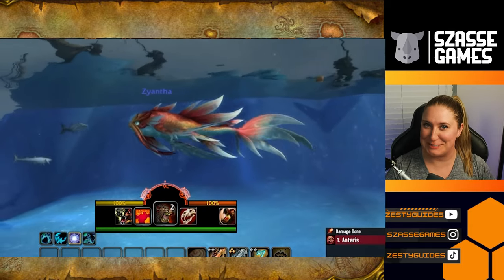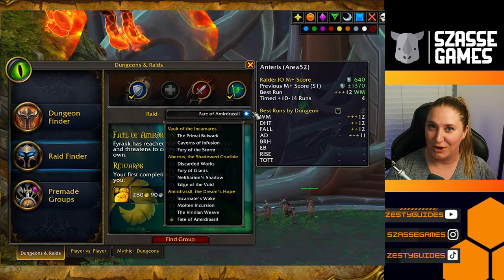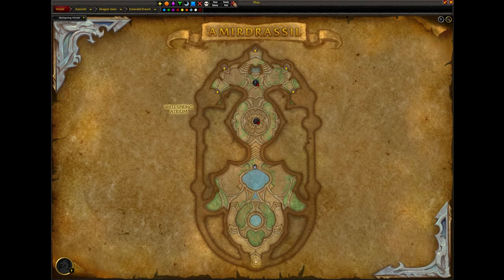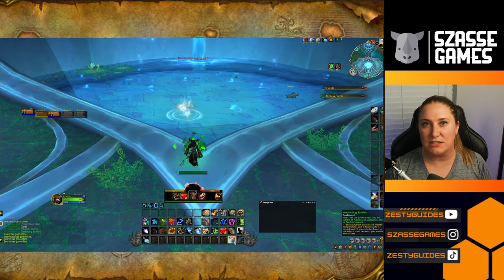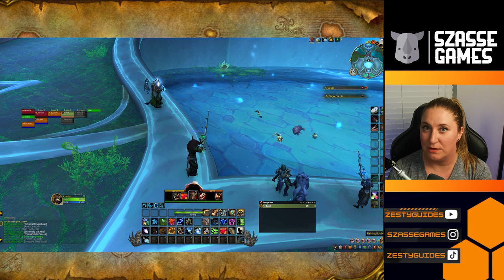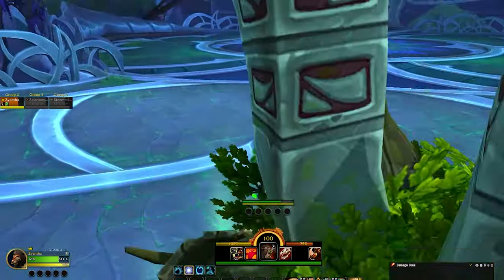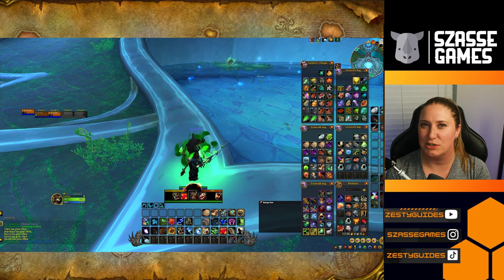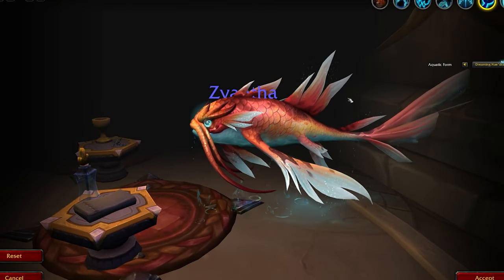How to Unlock the Dreaming Nae'dra druid form | World of Warcraft Dragonflight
This brand new swim form released with World of Warcraft Dragonflight patch 10.2 Guardians of the Dream. Join Brynessa as she walks you through the steps to unlock this cool fish. I know I always wanted to swim around as a koi fish druid!

This channel is mostly focused on games that I play with my wife and friends such as WoW, APEX, Divinity, and Mech Warrior 5